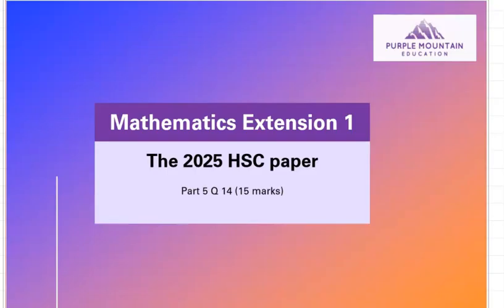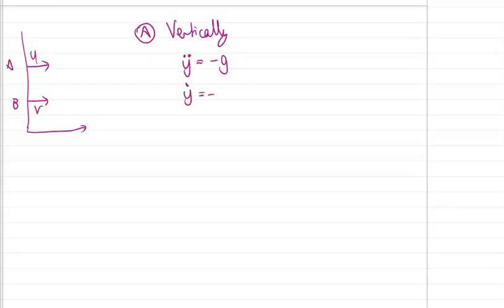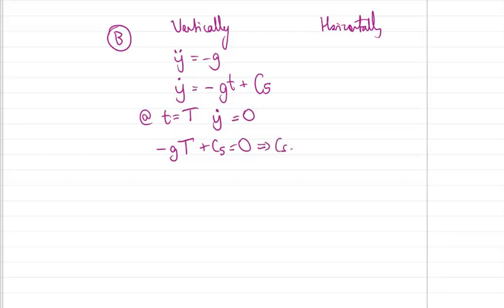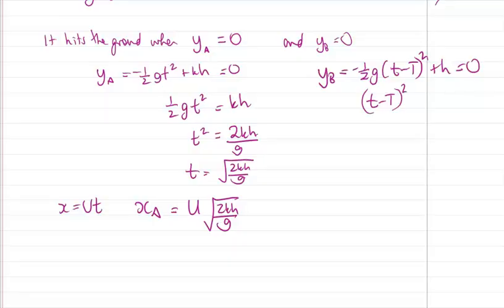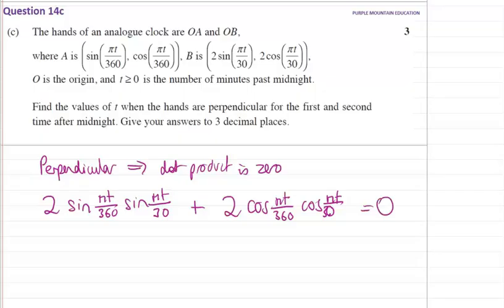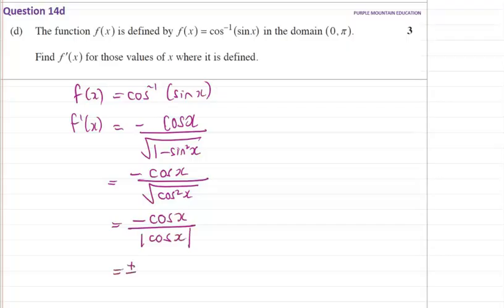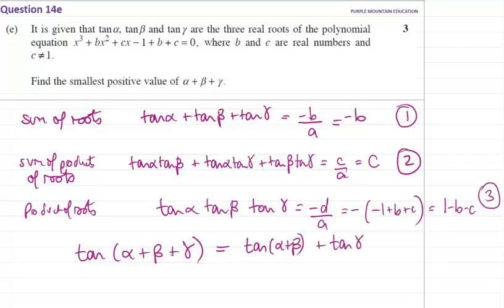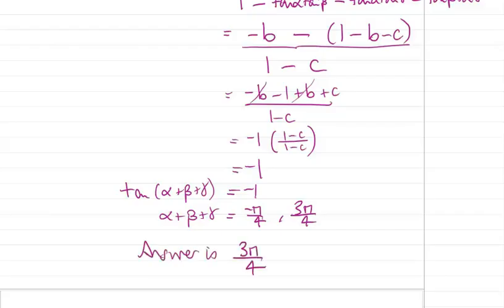2025 HSC Maths Extension 1 Part 05 Q14 final